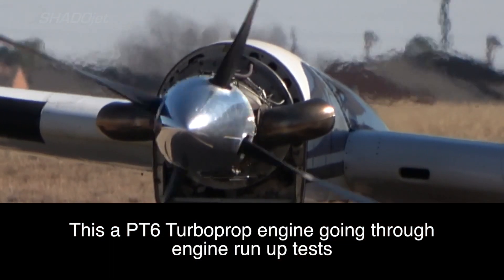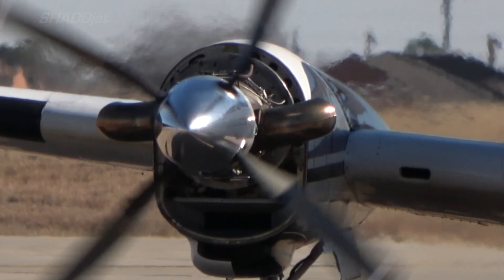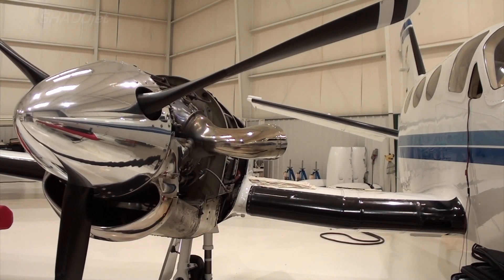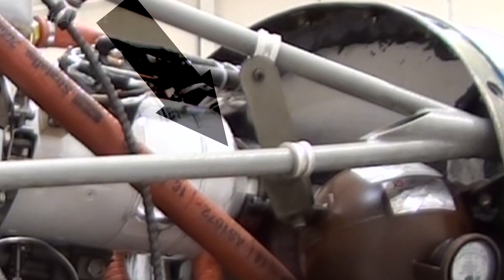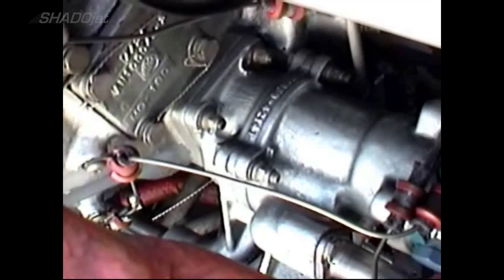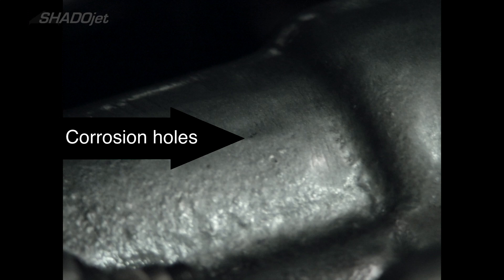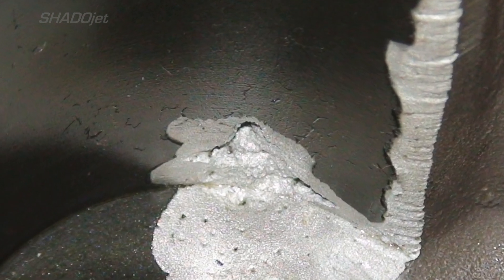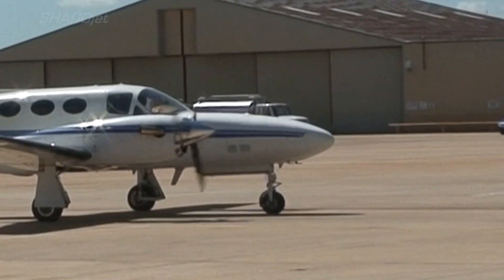Finding the impossible PT6 engine oil leak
This video is about finding a PT6-112 Turboprop engine oil leak no one else was able to find. Oil leaks happen in strange places and can point to bigger problems.